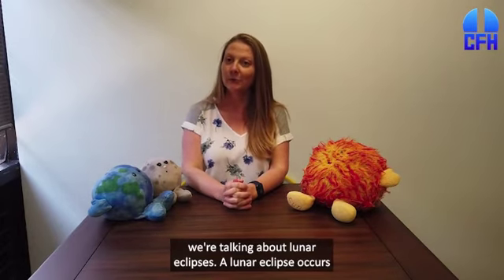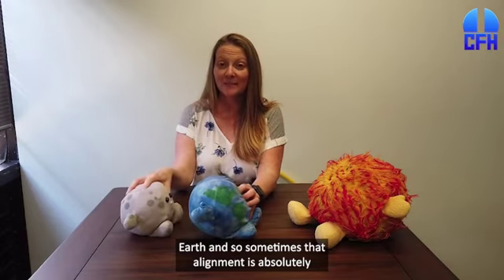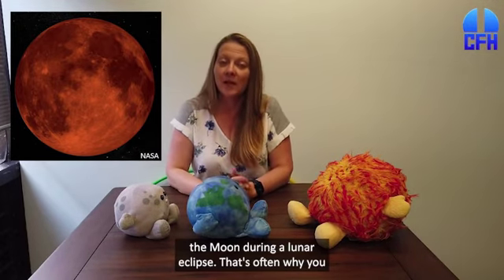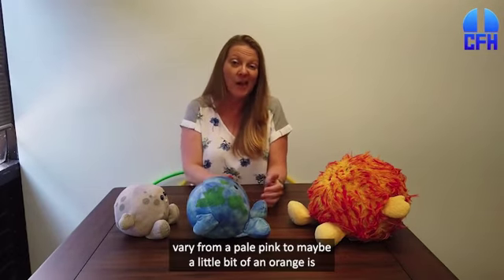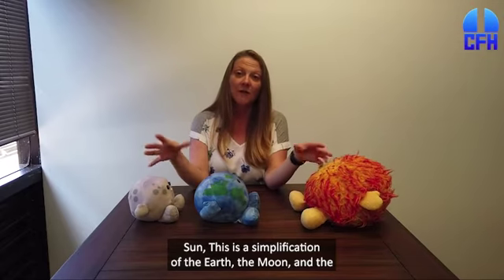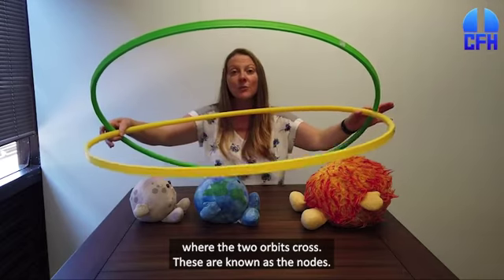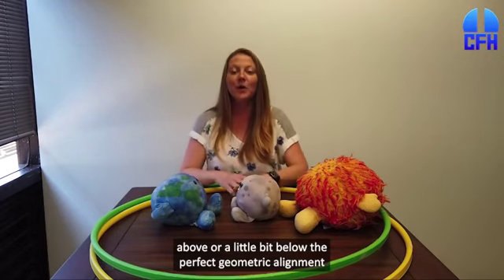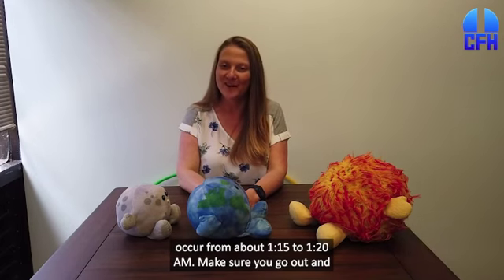What is a Lunar Eclipse?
Join Mary Beth as she explains what a solar eclipse is!